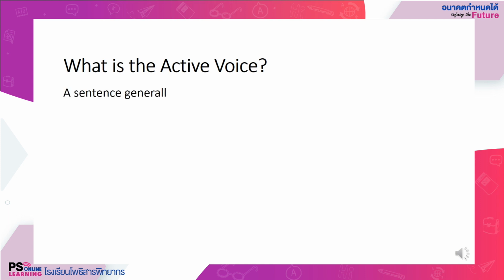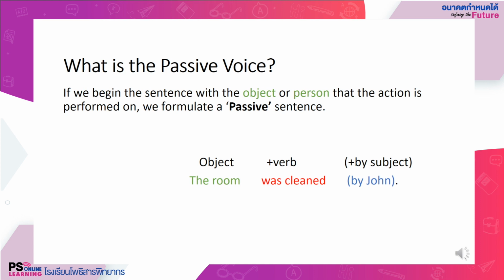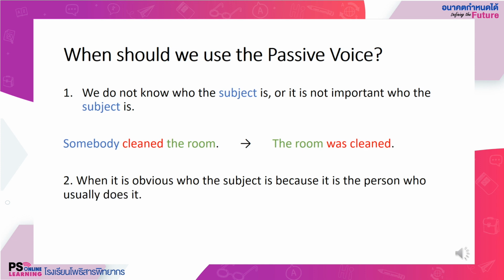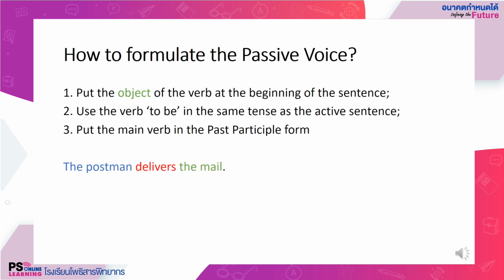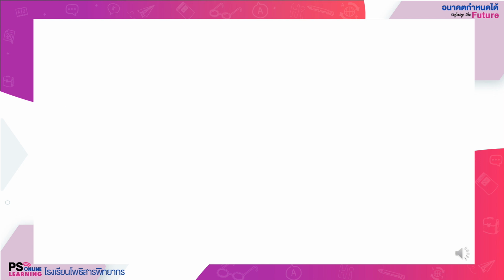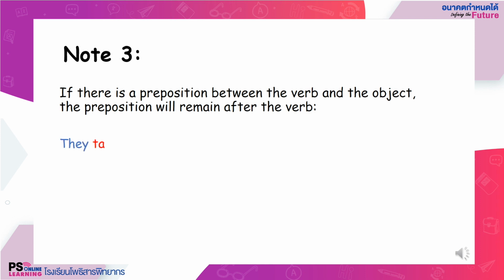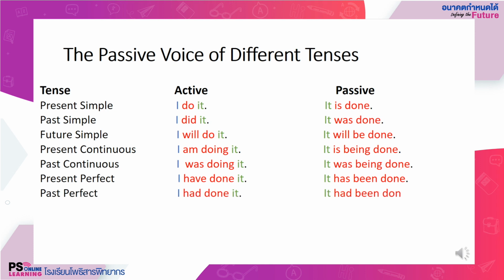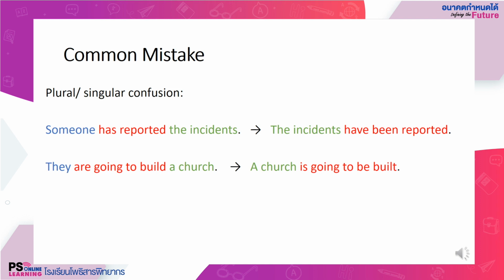EN32101 Language&literature T.Rose week 2